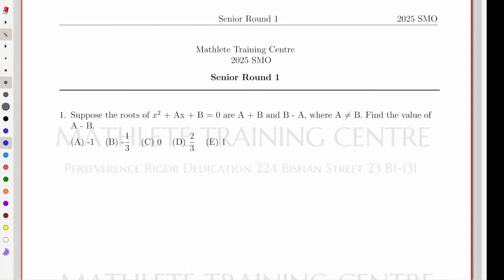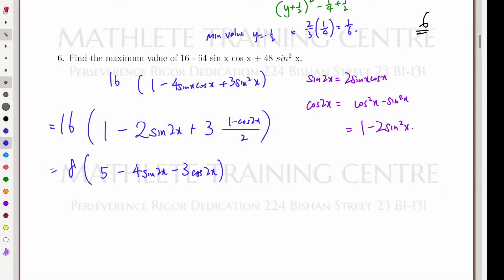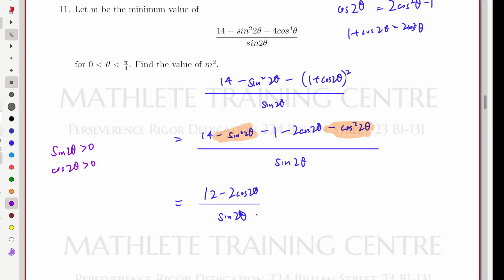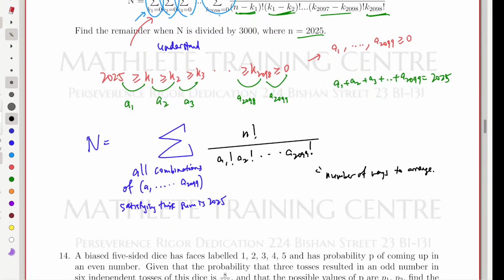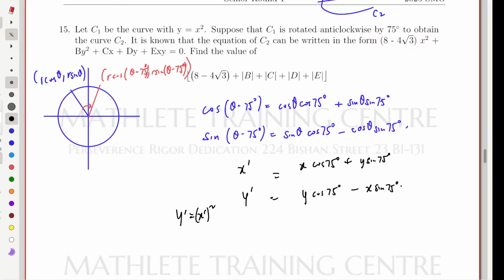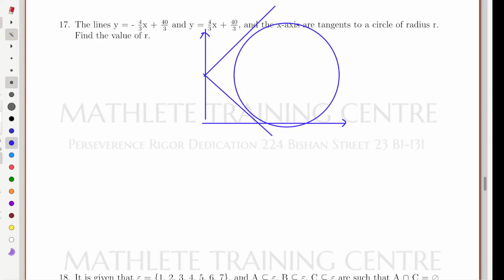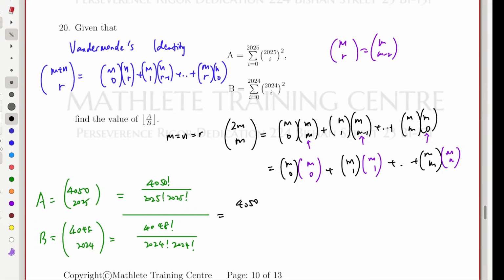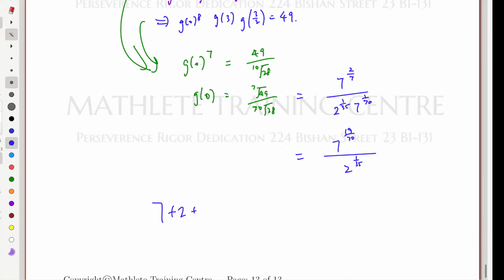MTC 2025 SMO Senior Rd 1 Review Livestream